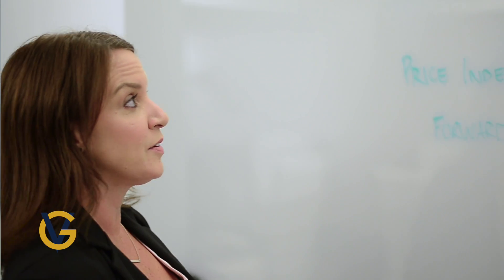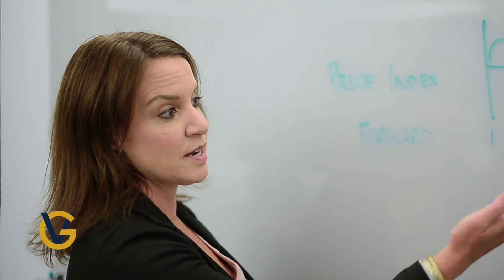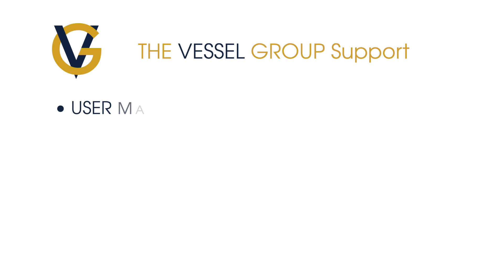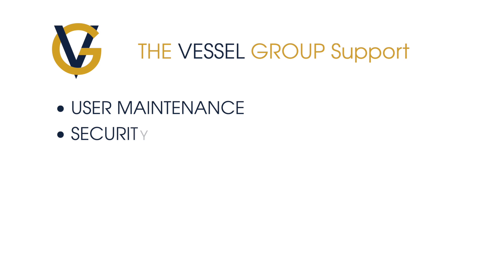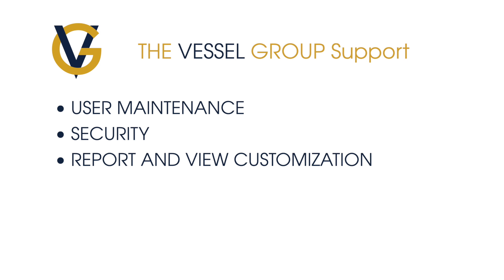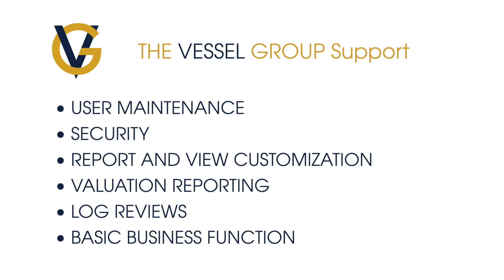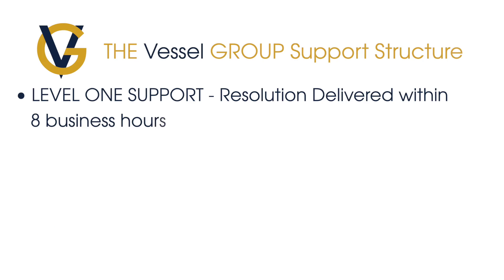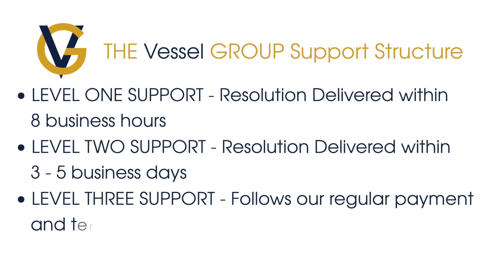The Vessel Group - Support